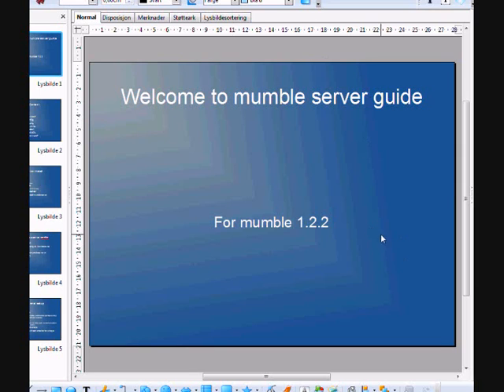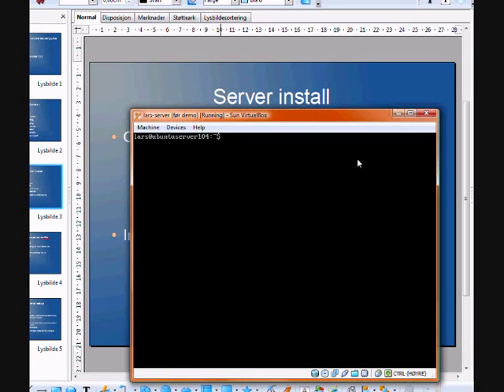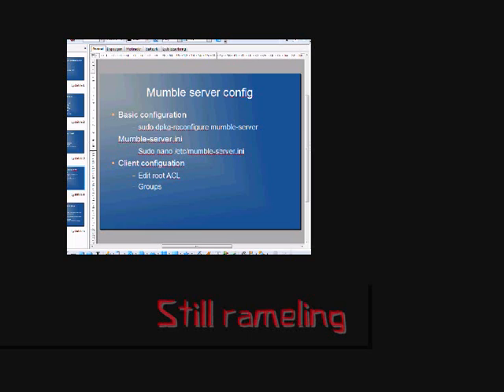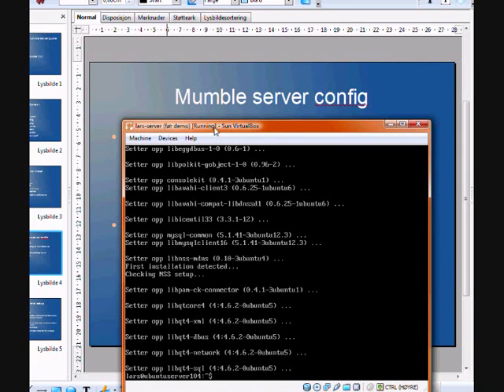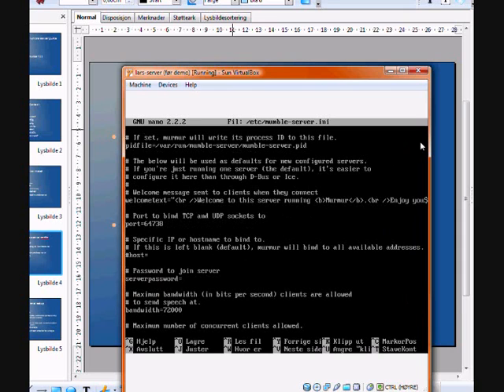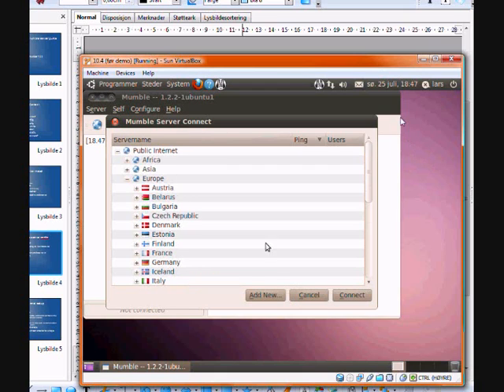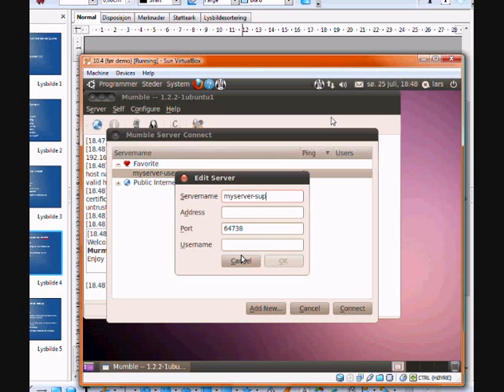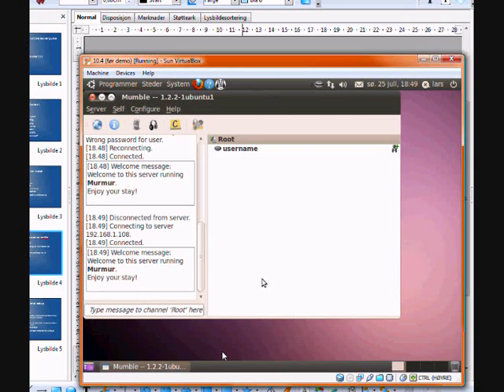Mumble server guide vol1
How to install and set up your mumble voip server on ubuntu (server). If you are running a different distro/OS the setup will be different. This does not cover ACL, that will be vol2, not sure if I'll even make it. I'm using virtualbox to run servers/clients.

This is what you type in:
"sudo apt-get install mumble-server
(enter password, if asked)
sudo dpkg-reconfigure mumble-server